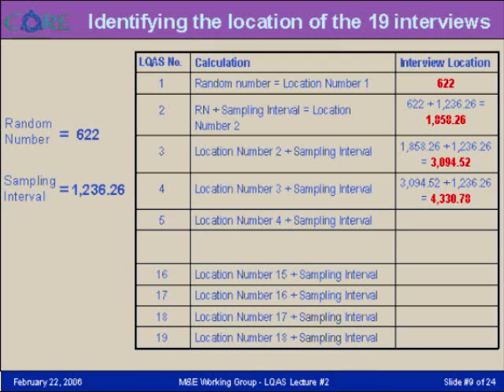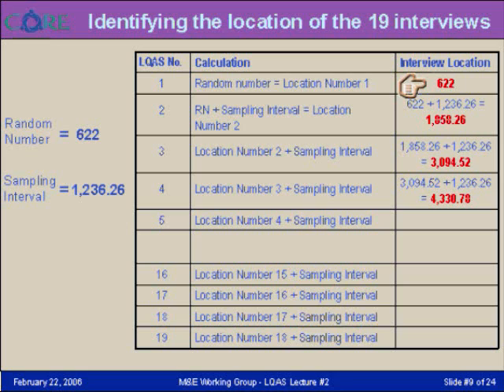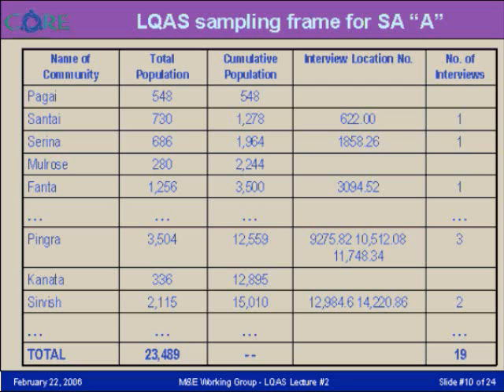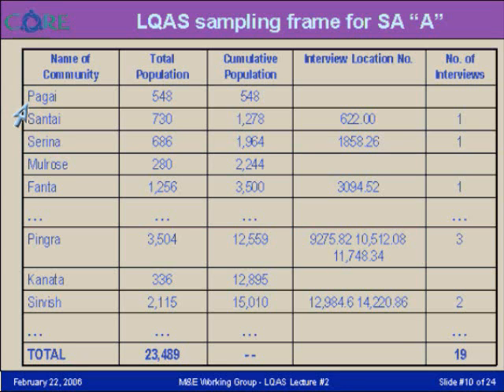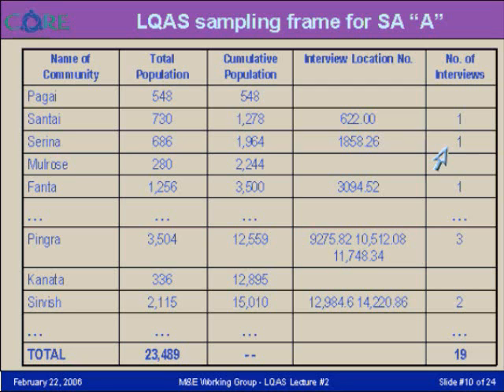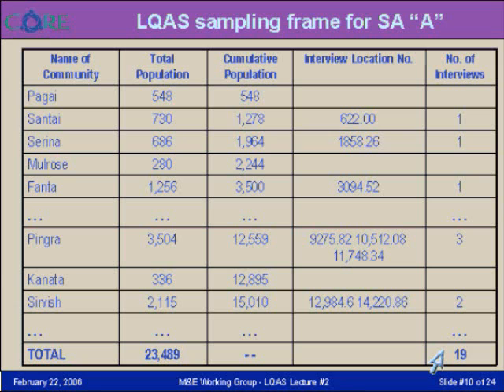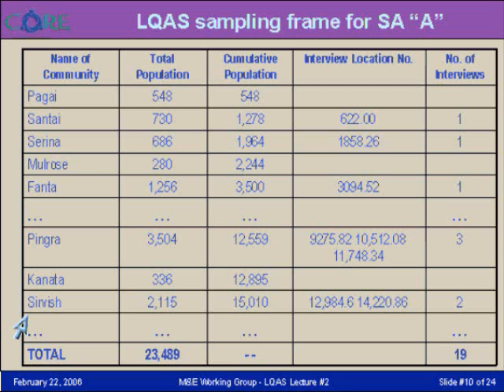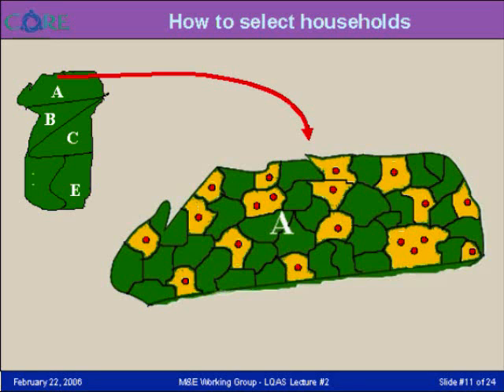LQAS Presentation 2 Part 2